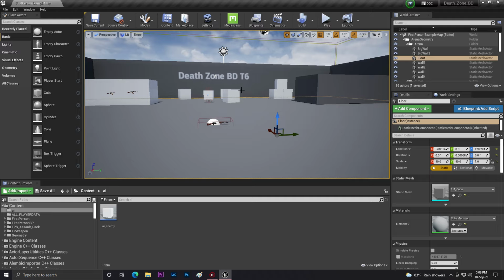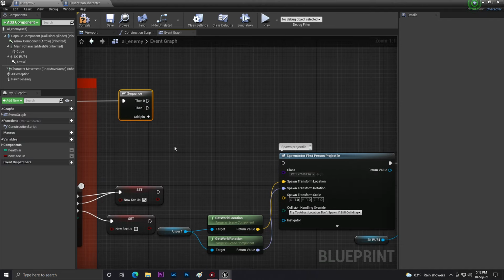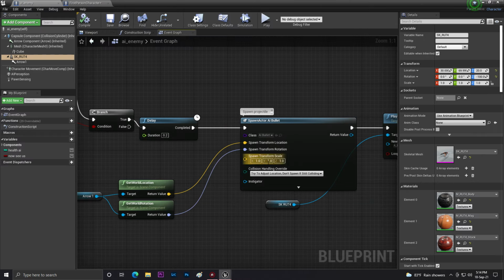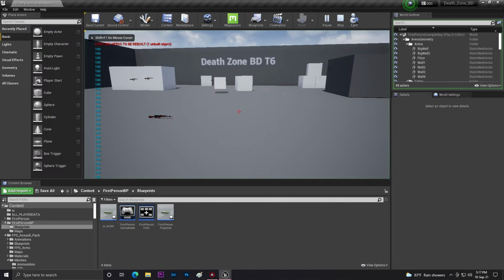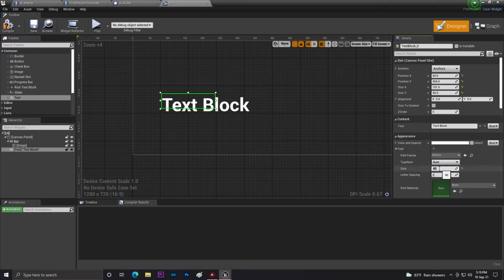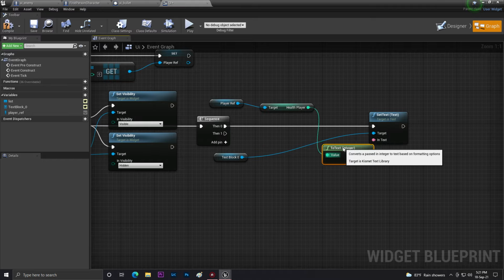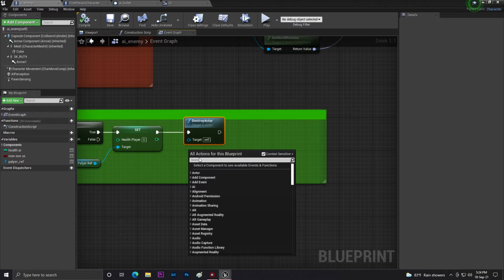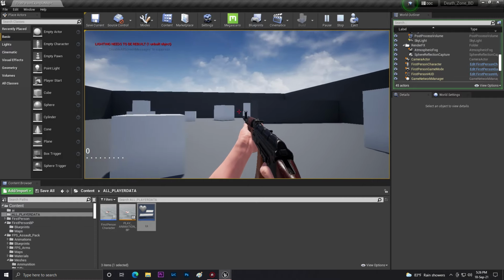FPP Game in Unreal Engine in Full Blueprint Code Shooting Ai Respawn & Kill System in BD Part - 6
Welcome in Unreal Engine Bangladesh

or

কোন কিছু জানতে চাইলে comment করুন ।